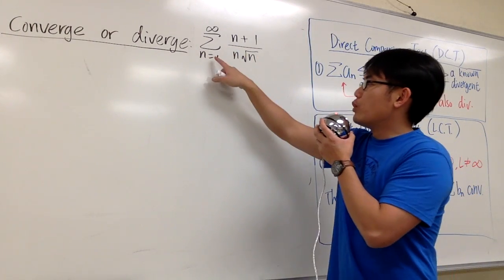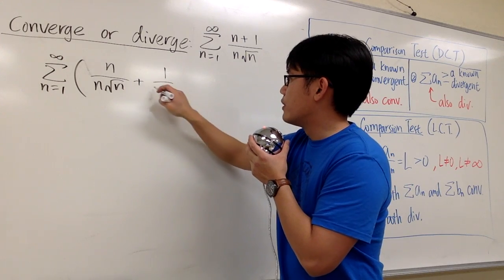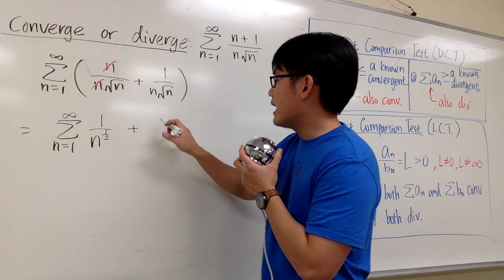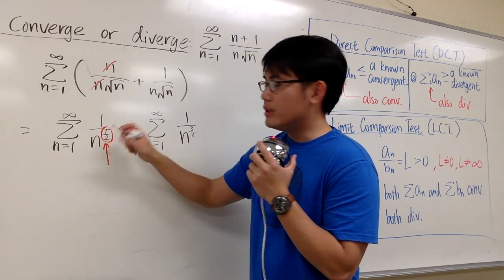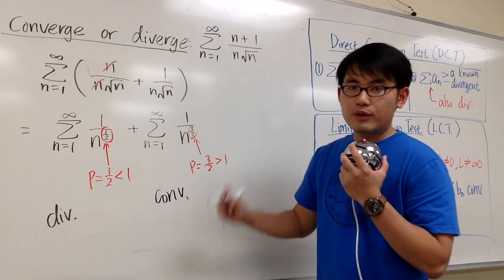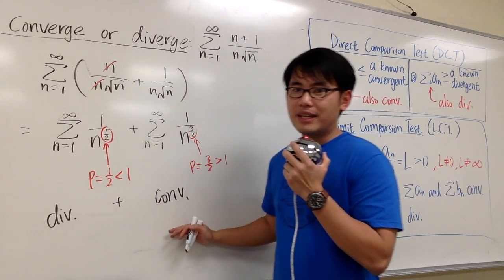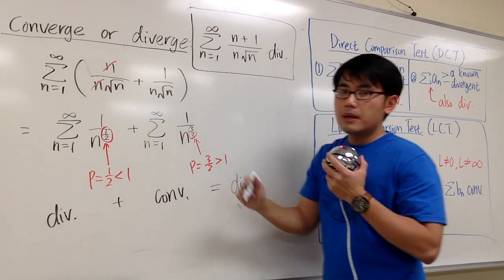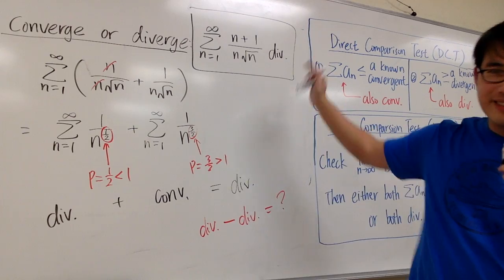Calculus, divergent + convergent = divergent, 11 4 #5